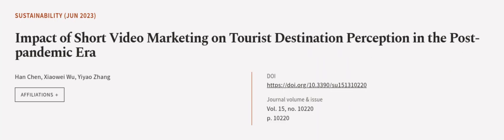Impact of Short Video Marketing on Tourist Destination Perception in the Post-pandemi... | RTCL.TV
### Keywords ###

### Article Attribution ###
Title: Impact of Short Video Marketing on Tourist Destination Perception in the Post-pandemic Era
Authors: Han Chen, Xiaowei Wu ,and Yiyao Zhang
Publisher: MDPI AG
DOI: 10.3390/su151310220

### Video Timestamps ###
0:00:00 - Summary
0:01:06 - Title
0:01:12 - Outro
0:01:16 - End